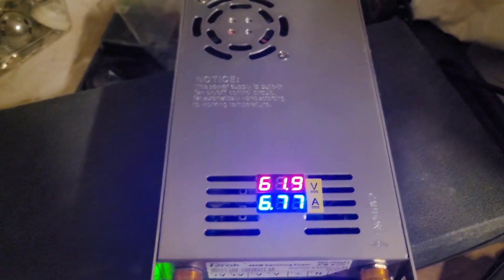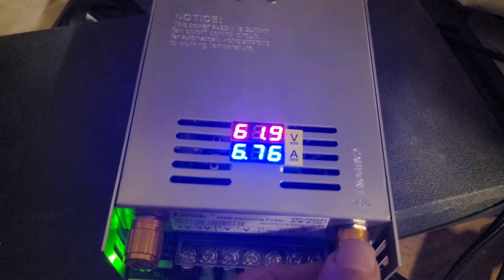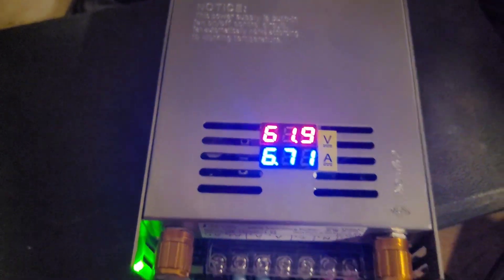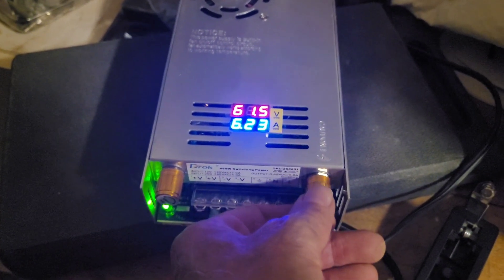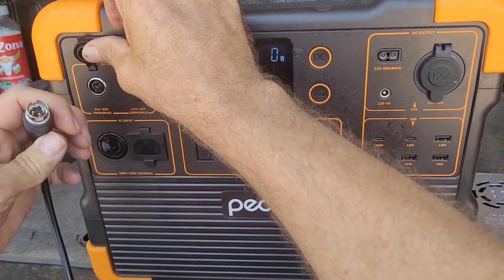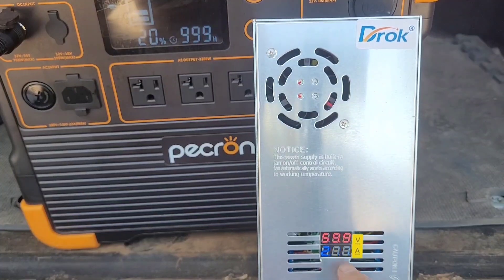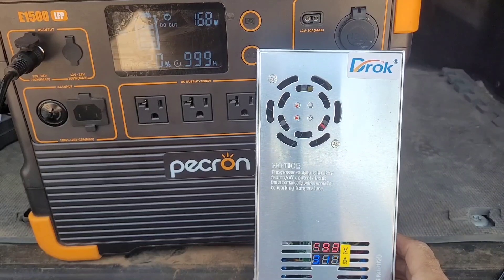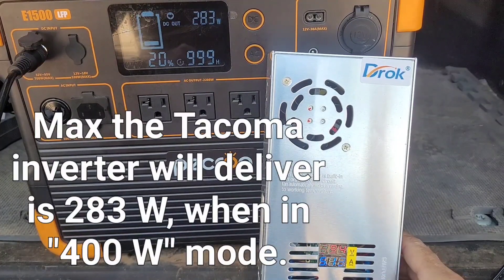Tacoma truckbed inverter peaks at 283 W, (when in 400W mode), charging a Pecron e1500LFP.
The truckbed inverter in my 21 Tacoma has a 400W mode when in park.  However, the max I can actually pull is 283W, shown here.

Due to the Tacoma inverter giving a poorly formed Modified Sine Wave, not a true Pure Sine Wave inverter, most powerstation motherboards that plug directly into the wall will not recognize or accept the 120v power.  It needs to be converted to dc, then fed to the powerstation as if it was solar panel power, through it's MPPT Solar Charge Controller.

Here I am using a variable Volt and Amp 480 W power supply from Drok, 0-60V and 0-8 Amps.
DROK 60V Power Supply, AC 110V...

Powerstations with an external charge brick can work fine plugged into the Tacoma, because the charge brick is just a power supply, converting the MSW 120vac to dc. Older, generally smaller, powerstations with external bricks, like Jackery up to 1000, work. Newer, larger, direct AC fed powerstations like Exoflow Delta2 Max, Bluetti 200s, and Pecron 1500, need this workaround.

A direct dc to dc charger feed from the alternator, using the Ecoflow car charger (around $600) or the Pecron car charger ($135) will give 42-53V and 400-500W when fed into the SCC.  However, if you have an inverter on truck already, this $60 power supply will let you use it plug and play without running any wires.